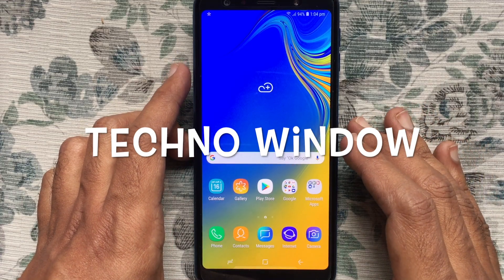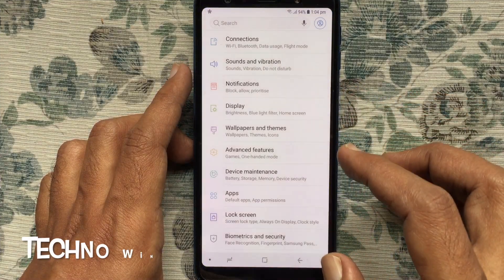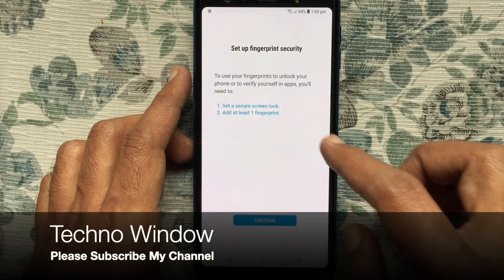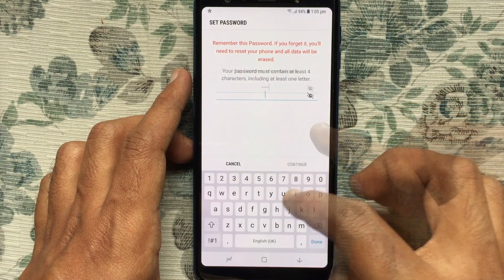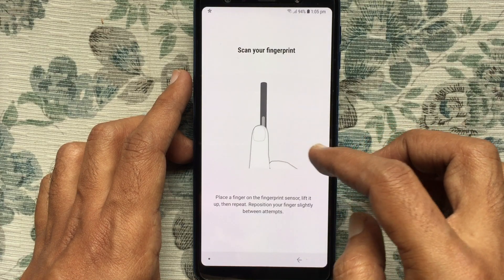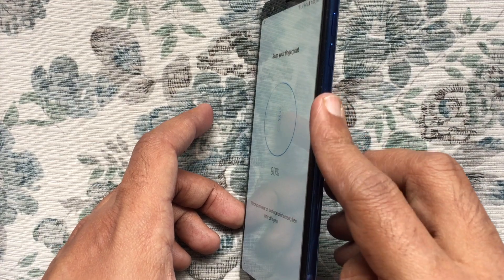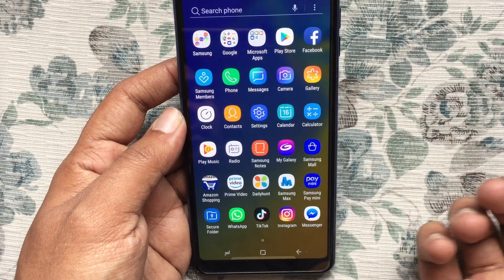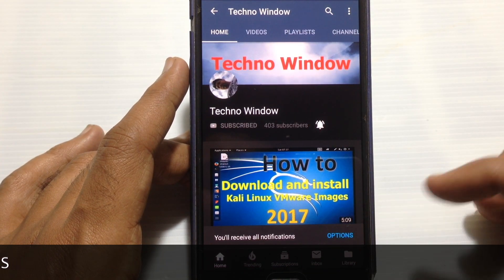Samsung Galaxy A7 (2018) - Fingerprint Sensor Setup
Samsung Galaxy A7 (2018) - Fingerprint Sensor Setup. Learn step by step Fingerprint Sensor Setup on Samsung Galaxy A7.